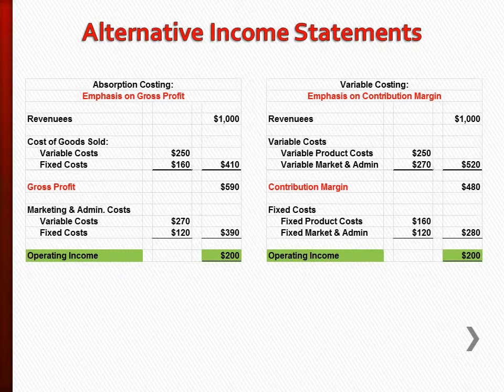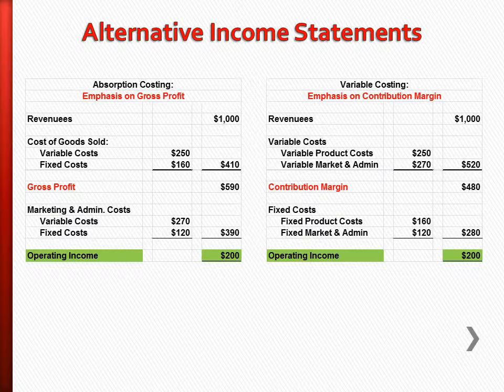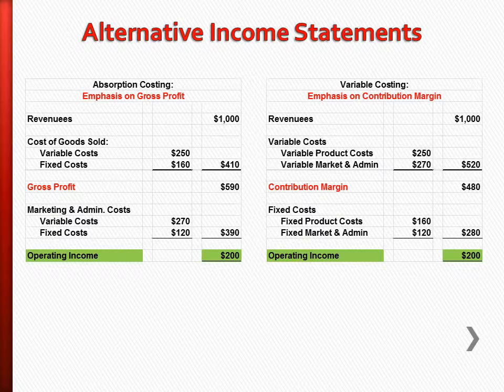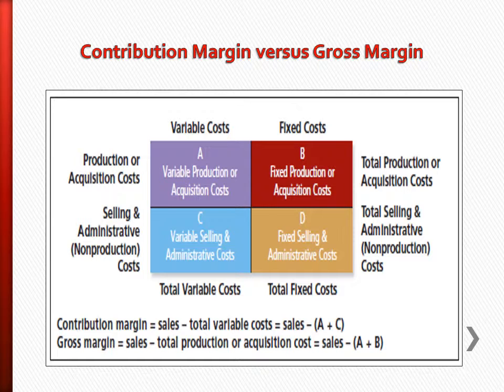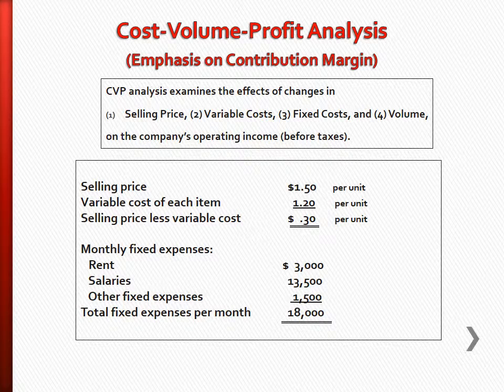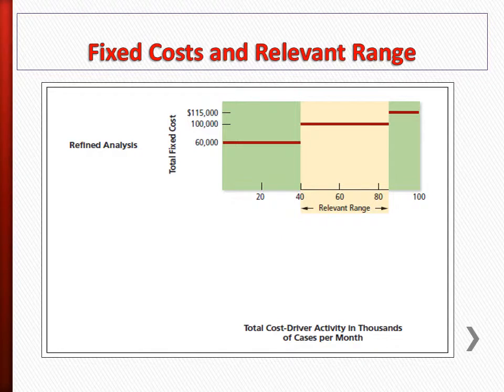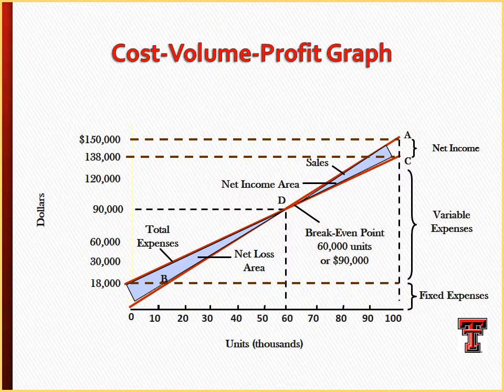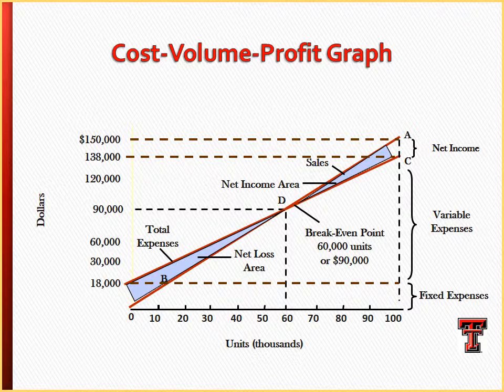Unit 9 Cost Behavior Session 2 CVP Intro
Presentation is for Texas Tech MBA Students